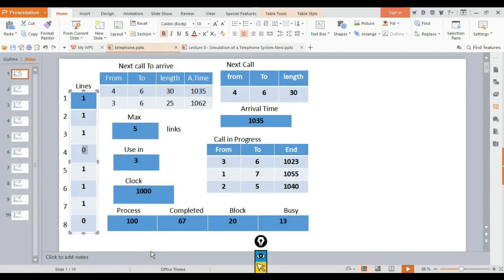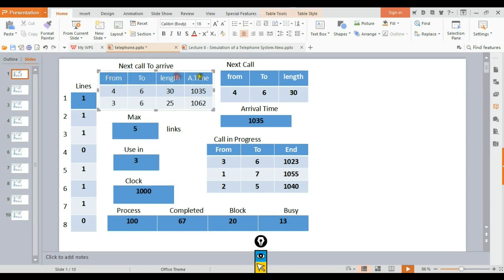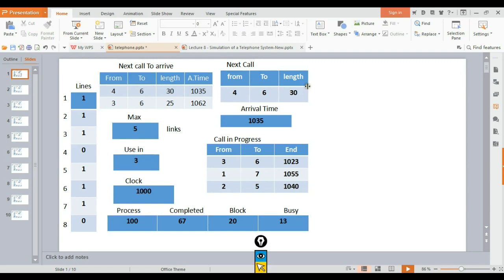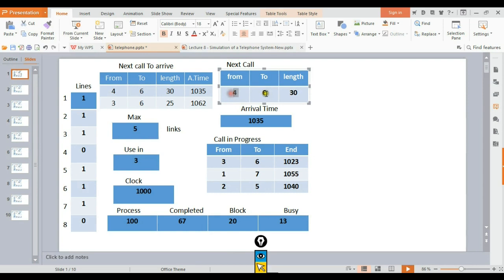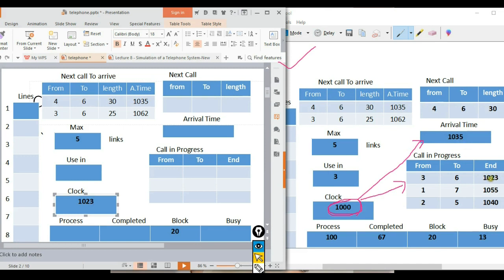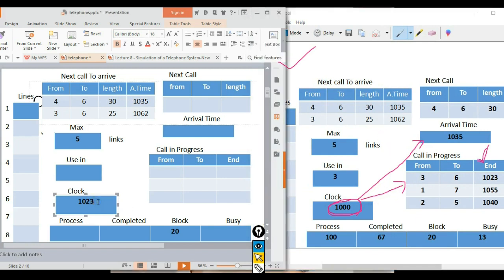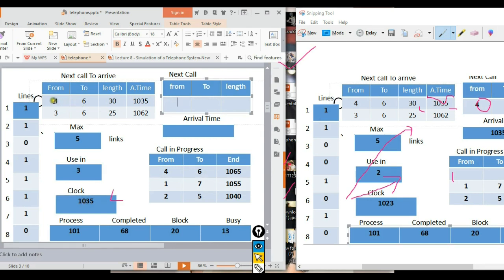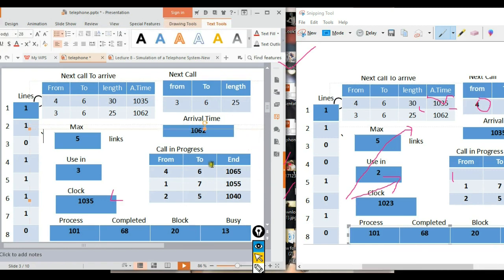Simulation & Modeling telephone system-1 Bangla Tutorial.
Simulation & Modeling telephone System Bangla Tutorial.

Simulation & Modeling, telephone system, simulation telephone system, simulation bangla tutorial, telephone system bangla.